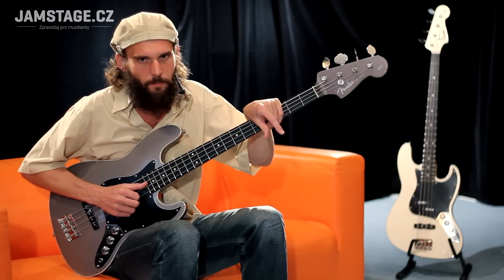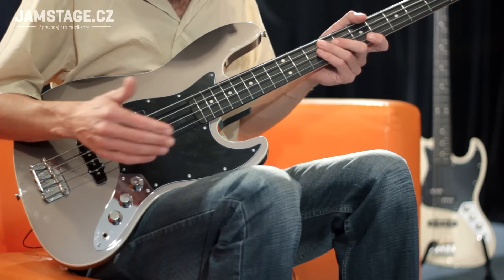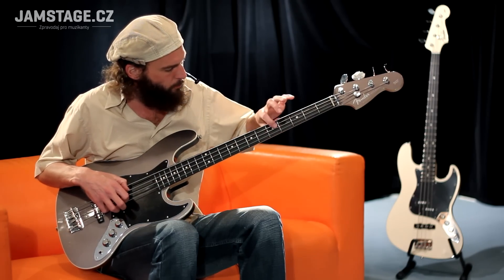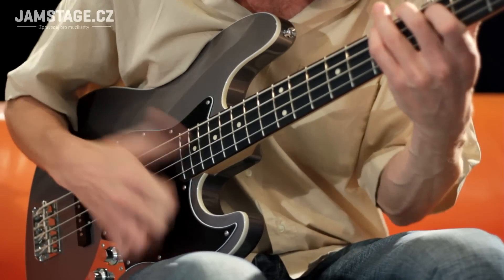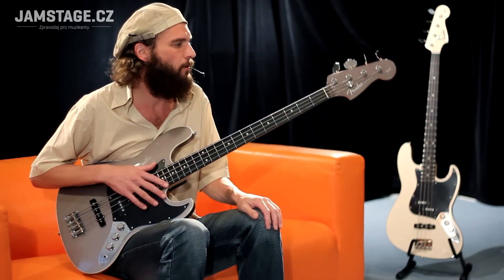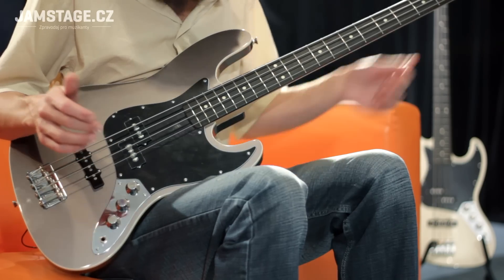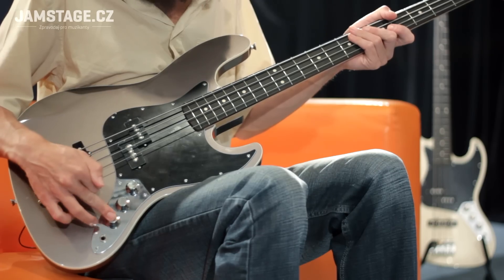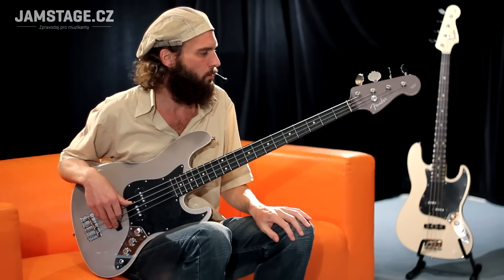Fender Japan FSR Aerodyne Jazz Bass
Fender Japan FSR Aerodyne Jazz Bass zapůjčil hudební obchod Music City